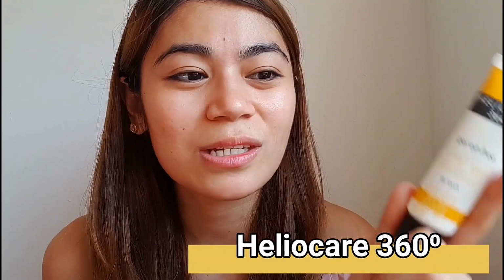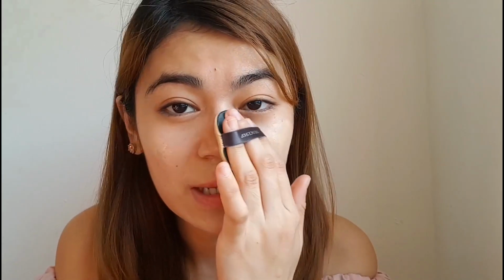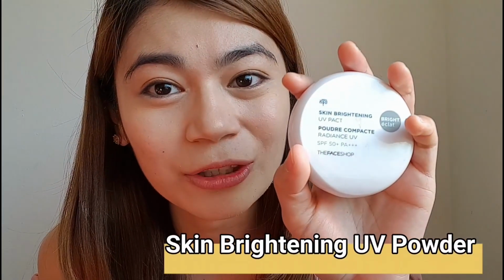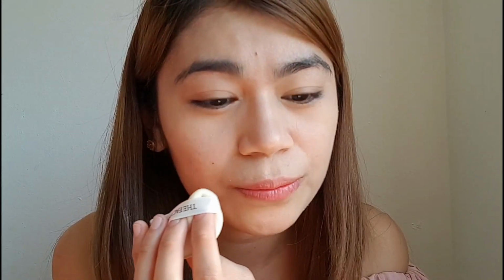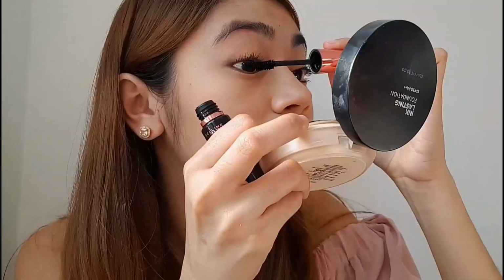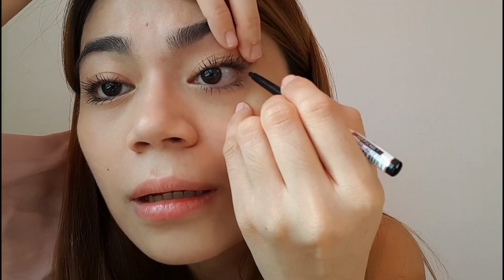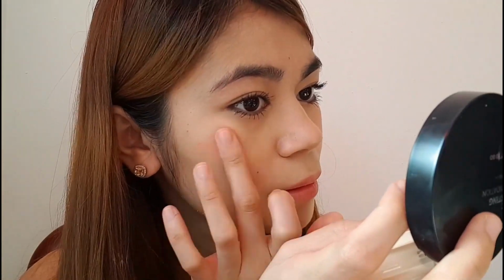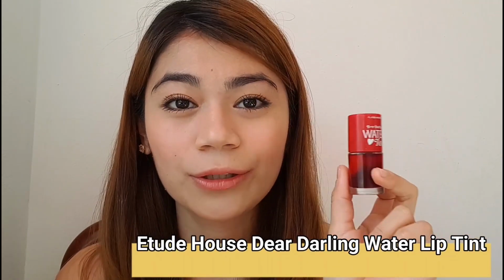How To Achieve Natural Makeup Look 🦋 Vanessa Rifarial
The perfect go-to makeup routine for your everyday look.

MAKEUP PRODUCTS USED IN THE VIDEO:

-Clinique Moisture Surge 72 hour hydrator
-Heliocare 360 sunscreen
-Ink Lasting Foundation SPF30 PA++
-Maybelline New York Instant Anti-Age Eraser (concealer)
-Maybelline New York Hyper Curl Volume Express Mascara
-Multi Stick Cream Blusher
-Vaseline Lip Therapy
-Etude House Dear Darling Water Lip Tint